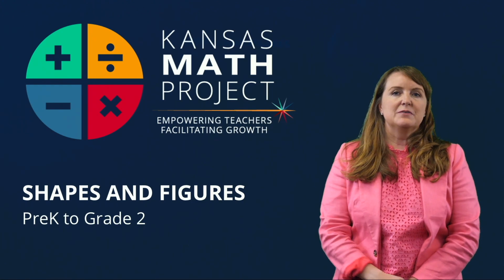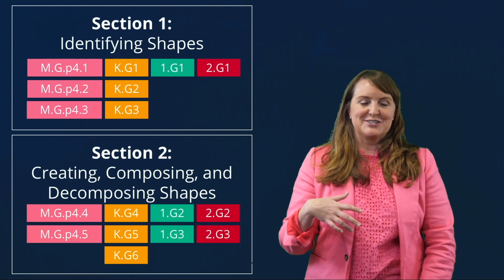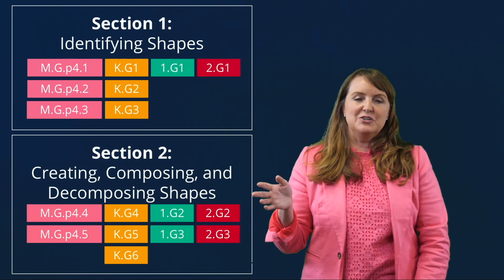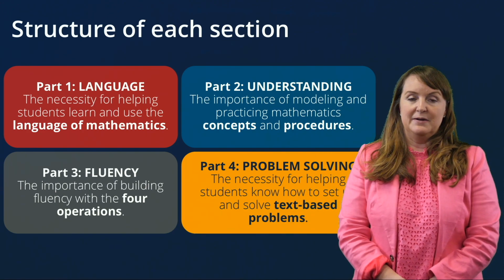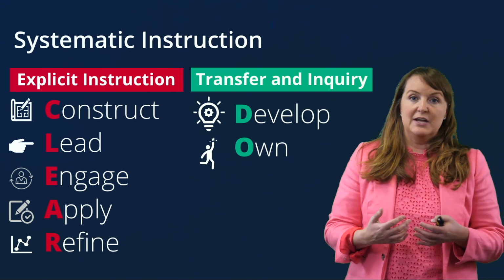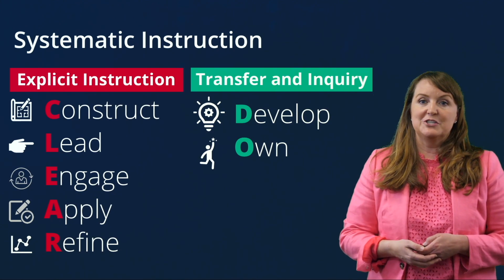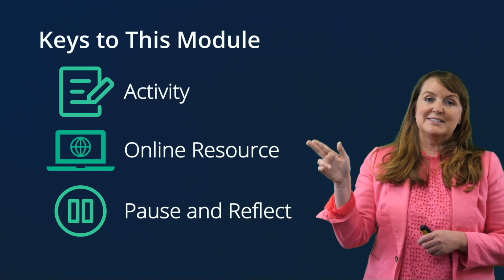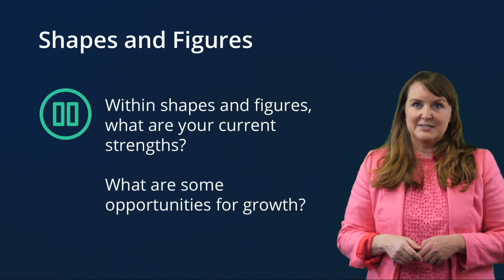Grades PreK-2 Shapes and Figures: Introduction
Sarah Powell introduces this module on PreK-2 Shapes and Figures. This module is part of the Kansas Math Project.